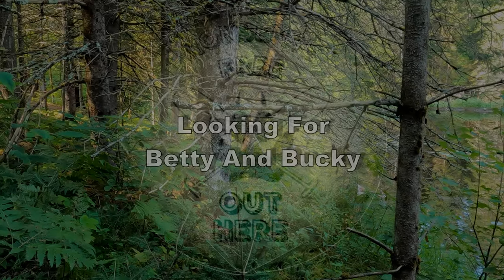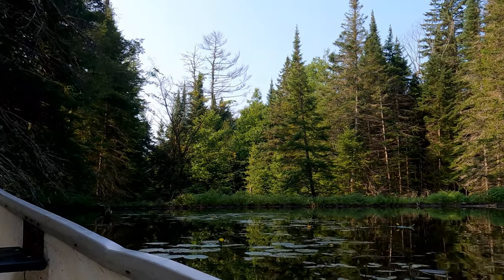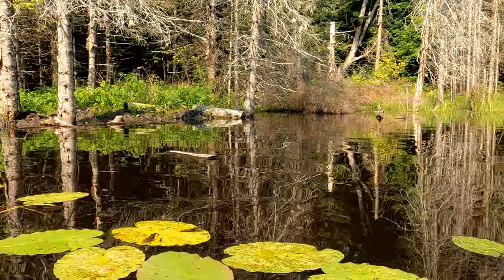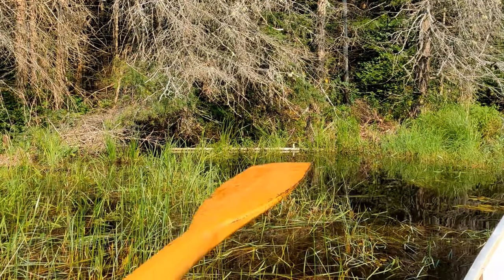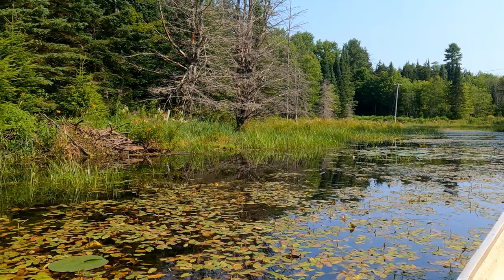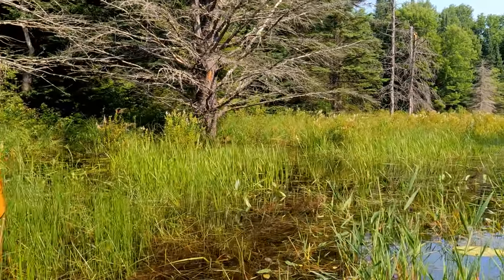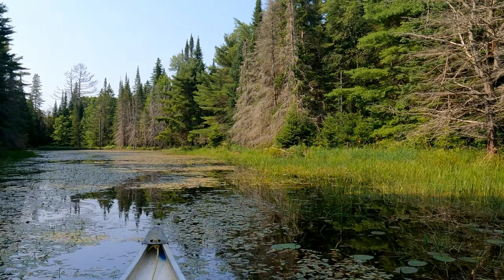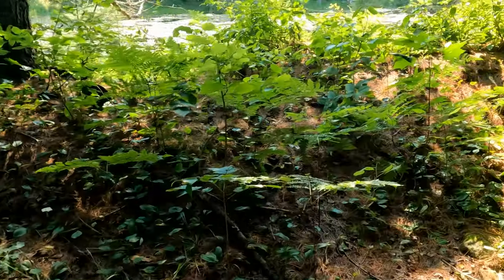Exploring Beaver Habitat In Ontario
Searching for signs of Beavers on a pond in Ontario